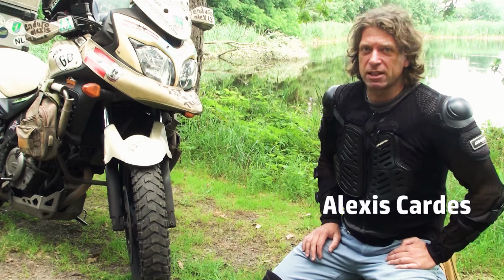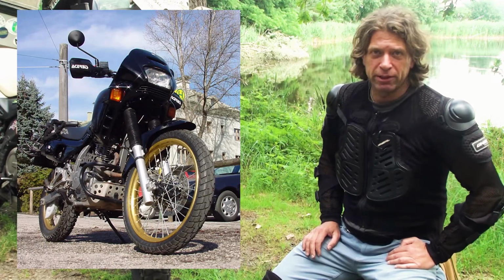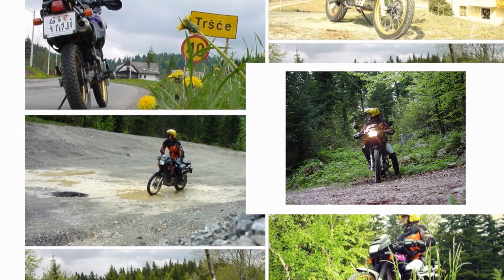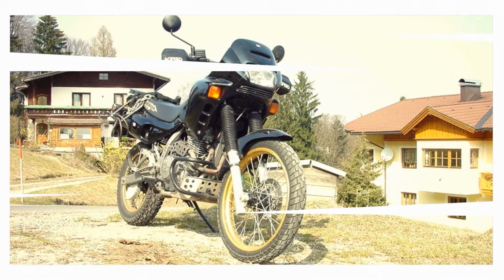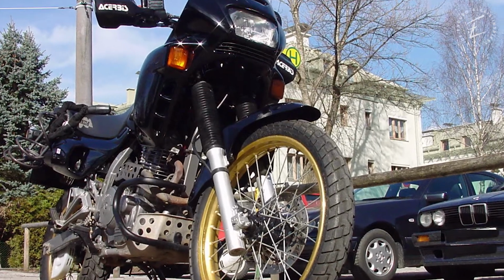Honda Dominator NX650 Review Ownership Report Episode 3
Chapters:
00:00 Introduction
00:22 My first above 125cc motorcyle which I went abroad with
00:41 Rallye style looks and regular forks
00:48 Technical specifications which convinced me
01:10 Sitting in rather than just on top of the motorcycle
01:26 Problems
01:39 The Honda Dominator Legend
01:51 Will the Honda Dominator come back?

In this episode we look back at the Honda Dominator NX650 which was an excellent allrounder for commuting, adventure travelling, weekend riding and everyday use. As I only had it for a few months I do not have many pictures of it, but hopefully the moving graphics in the video will make it a bit more exciting to watch.